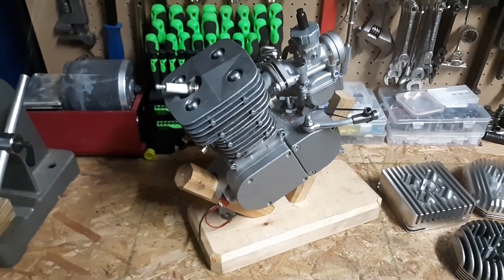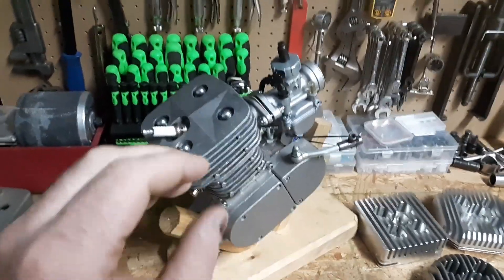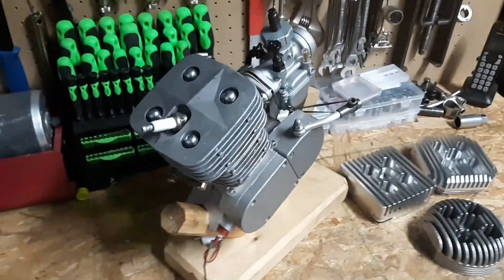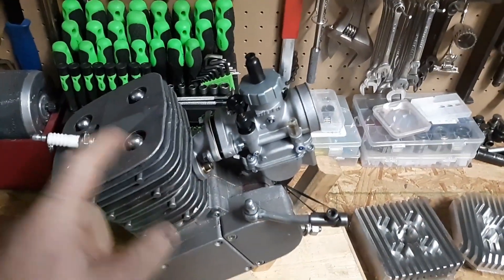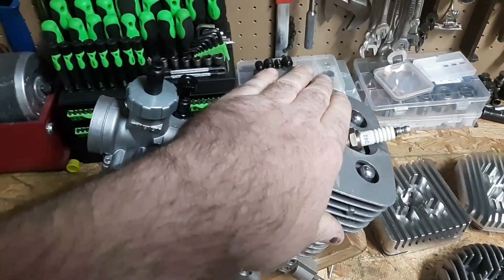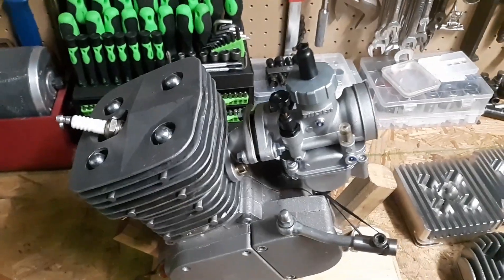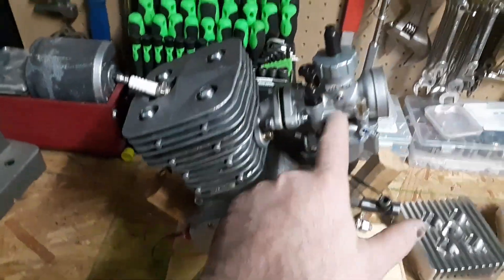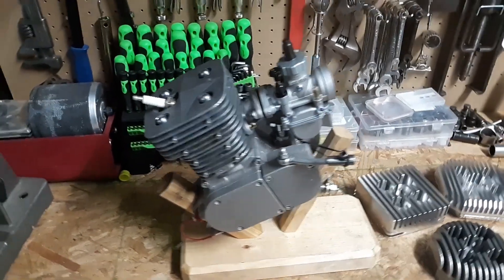100cc Motorized Bicycle Build- Timing & Overall Thoughts On This Kit.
110CC motorized bicycle kit.  Where to begin!

If you are the type that likes to tinker and build. This kit will for sure give you a challenge!   It is not for a basic skills person.
Nothing matches.
Things are cut badly.
Wrong Parts Are used
Parts Are installed poorly
Castings are not well made
Timing so far off it should never leave the factory at all

Now on the other hand if you like to tinker this one for sure will give you a challenge.   it is for not for a person with a basic skill set.

is it worth the 145$ price?  well I guess that depends on the person.  if you are going to buy this expecting it to amaze you out of the box no.  but if your going into that purchase knowing the mess you are buying and need a good fun project.  this for you.  it has great potential.

so I got many requests to tear this engine apart.  it for sure was a cluster of screwups.   but I did the videos so can get a heads up of what you are informing buying it.  just based on port timing numbers I'm pretty sure it will be a decent runner now.  few days will get her running see what it can do now that it has correct geometry and timing!